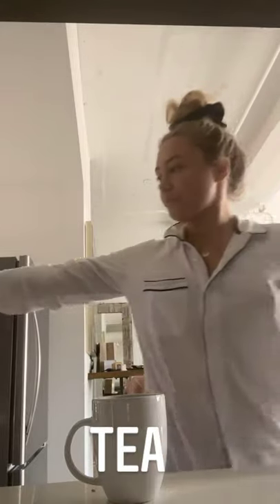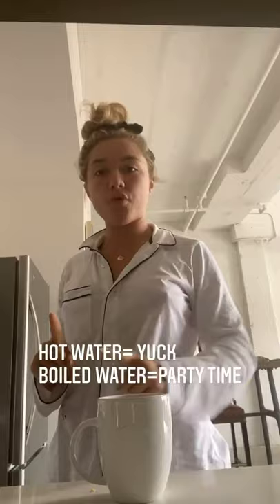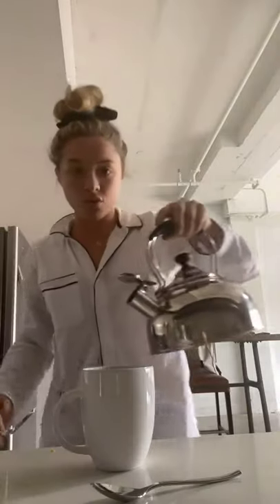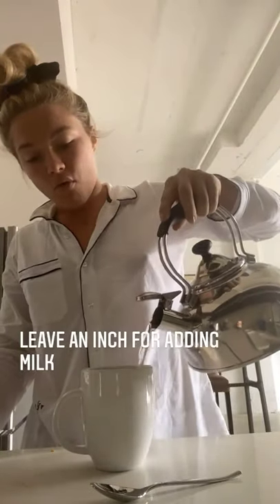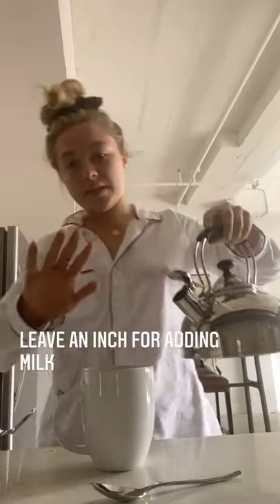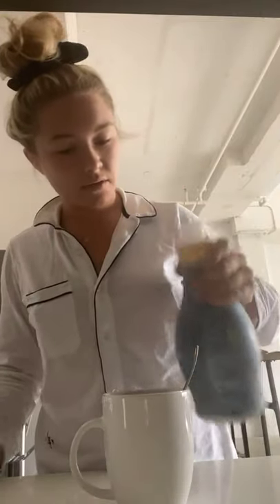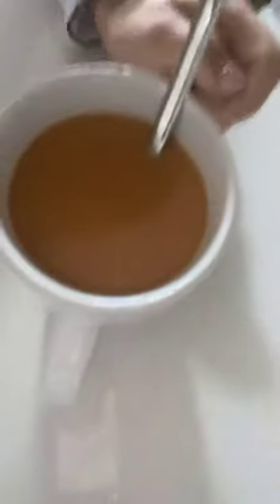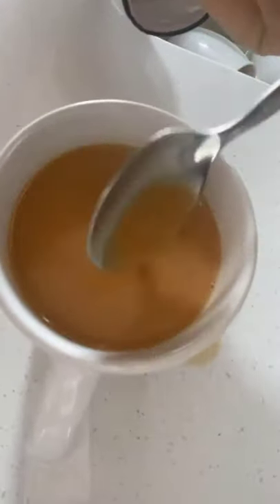Make a perfect cup of tea with Florence Pugh ~ March 6, 2021